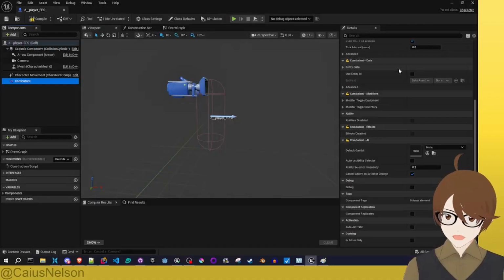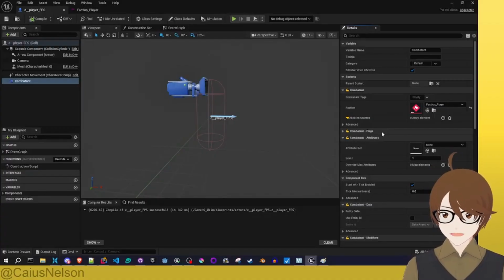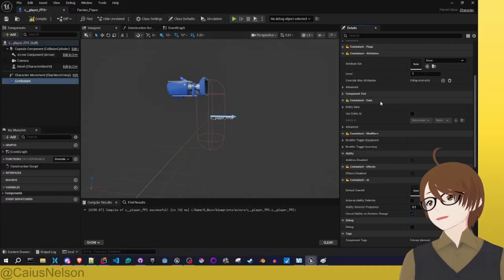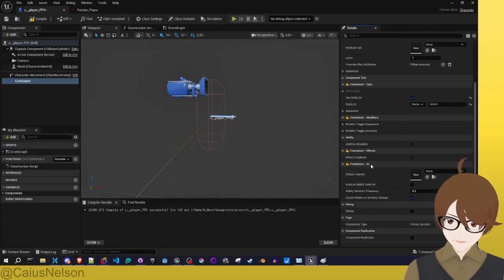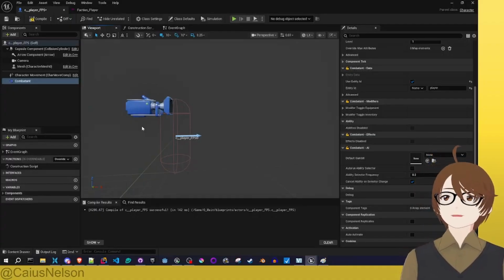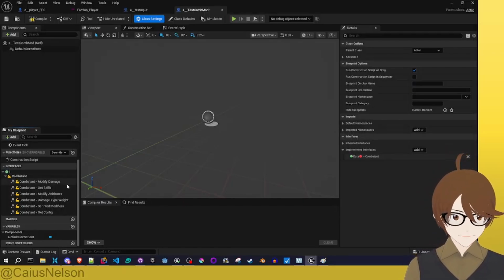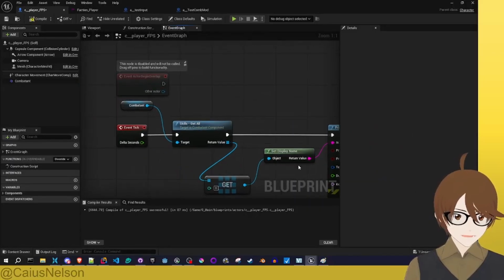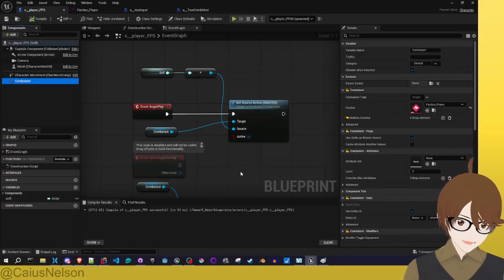Combatant Component - Omega Game Framework Tutorial #7